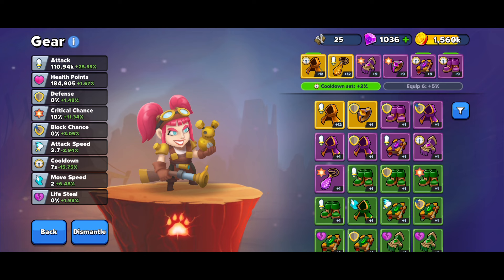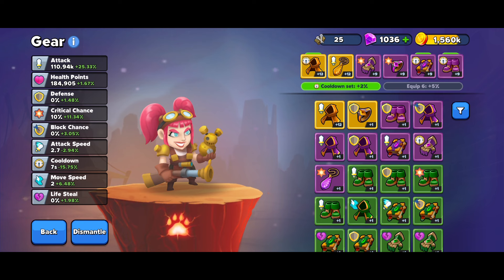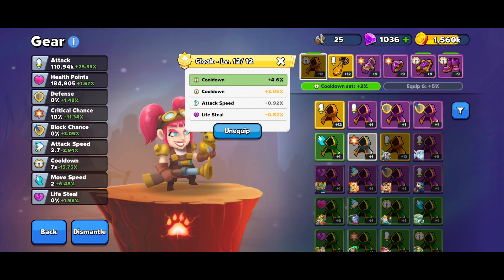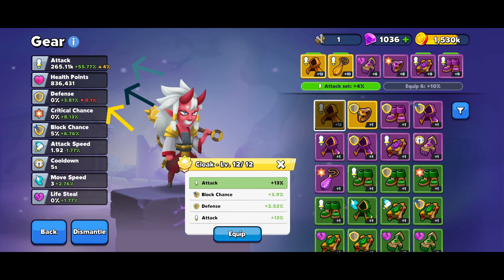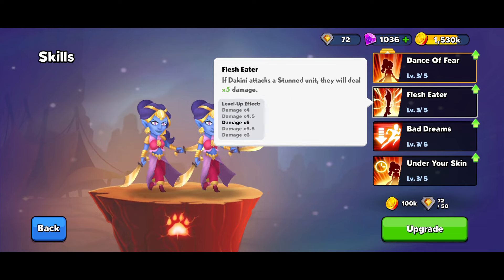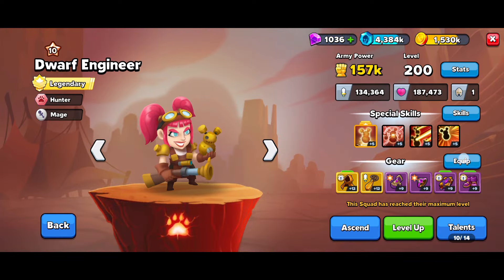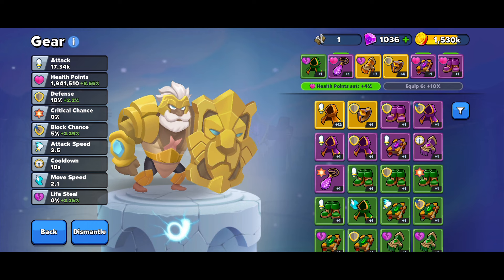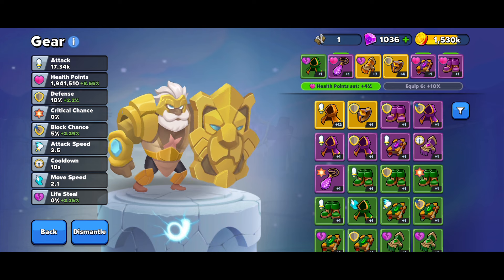[Top Troops ᶠ2ᴾ] GEARS AND EVERYTHING YOU NEED TO KNOW TUTORIAL GEAR UP GEAR TIER LIST pls subscribe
If you want to see how to start the game the correct way, please check this clip:

And here you will find all other tutorials and gameplays I've uploaded :)